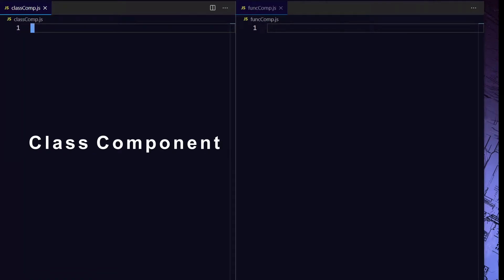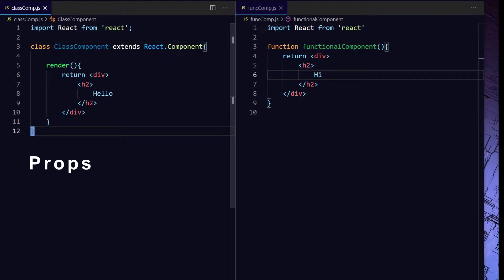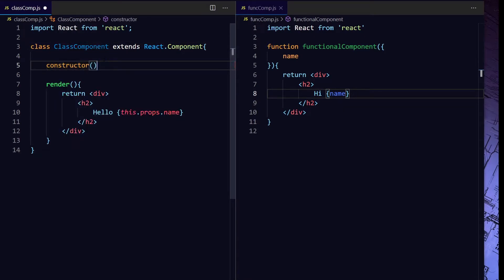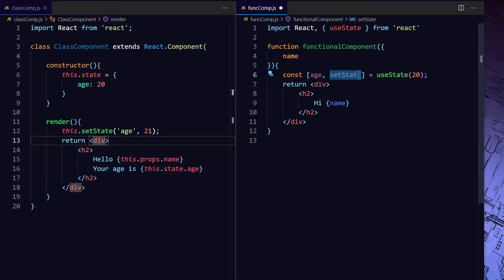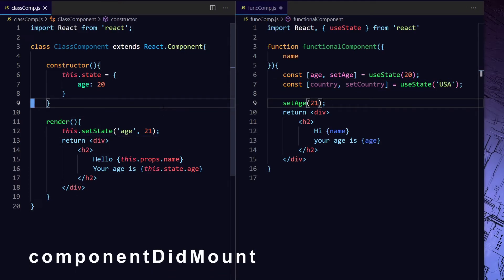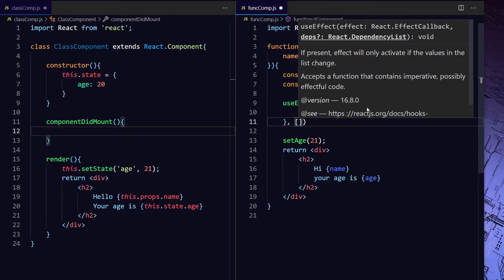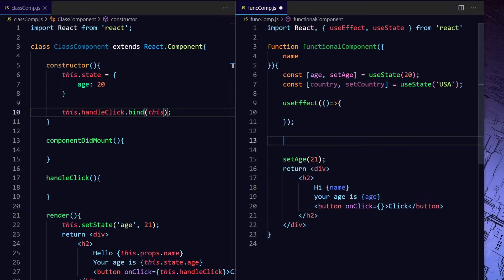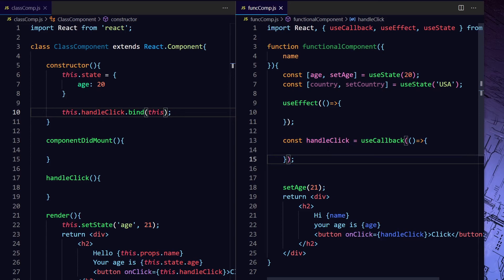ReactJS Class vs Functional Components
Functional components are easier to write and maintain but provides almost all the functionalities. In this video, I am going to compare class and functional components and show you how to write basic functionalities with it.